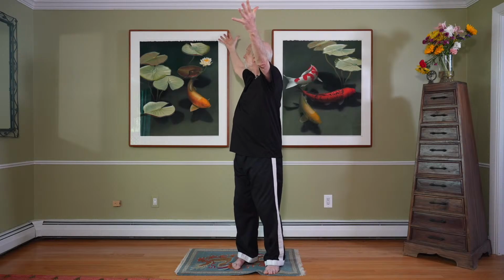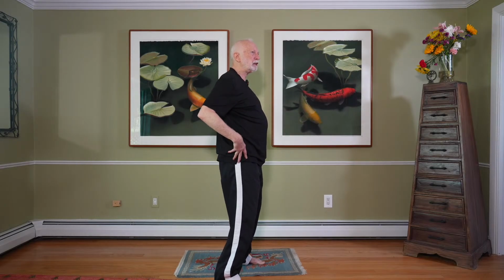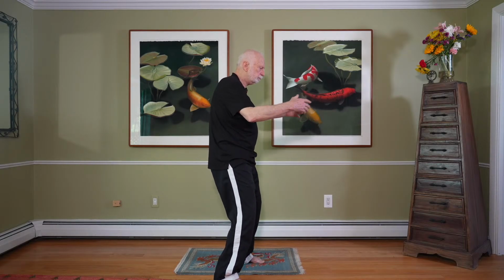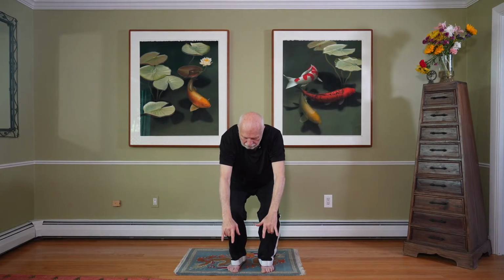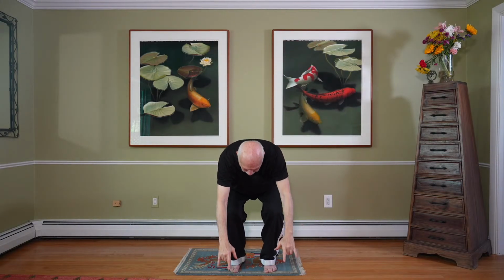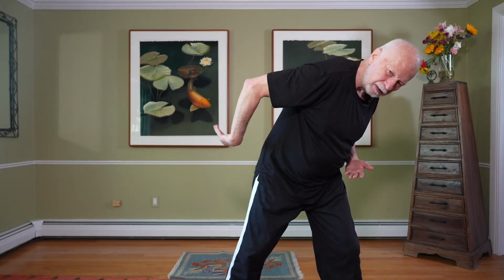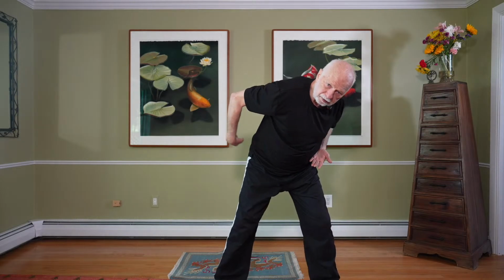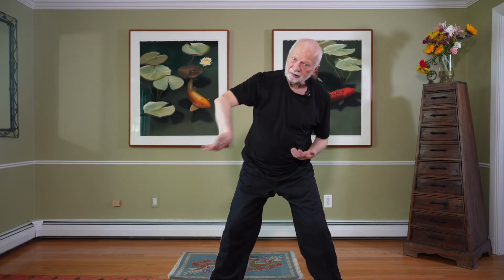Active Breathing movements to Invigorate the Spirit and Strengthen Internal Organs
Qigong Breathwork & Animal Healing Sounds | Spring Energy, Coordination & Flexibility Practice
Awaken spring vitality with this energizing Qigong session, designed to boost your flexibility, coordination, and internal energy. In this 30-minute practice, you'll learn deep tendon stretches, cleansing breath techniques, animal healing sounds, and movements to improve proprioception and balance.

🌱 Highlights from Today's Practice:

Embryonic (Reverse) Breathing for energy cultivation

Powerful Animal Healing Sounds to cleanse your liver, heart, lungs, and stomach

Coordination movements: "Serving Tea Cups" for enhanced flexibility and mental clarity

Gentle joint warm-up ("Shake the Nine Gates") to prepare your body for deeper practice

Breathing techniques including natural, cleansing, and three-sip breathing (Breath of Joy)

Perfect for both beginners and advanced practitioners looking to deepen their understanding of energy flow, organ health, and mindful movement.

00:00 Introduction – Pulling Down the Heavens (Spring Version)
01:04 Shake the Nine Gates – Joint & Organ Activation
02:01 Splitting Heaven and Earth – Full Body Stretch
03:11 Breathing Fundamentals – Natural Abdominal Breathing Explained
05:01 Embryonic (Reverse) Breathing – Building Qi & Energy Flow
06:43 Dragon Wags Its Tail – Coordination & Embryonic Breathing
09:19 Cleansing Breath – Monkey Leaps from Tree (Lung Detox)
12:00 Animal Healing Sounds Introduction
12:20 Liver Cleansing – Deer (Healing Sound "Shhh")
15:33 Heart Cleansing – Red Bird (Healing Sound "Haaa")
18:19 Stomach Cleansing – Releasing Worry (Healing Sound "Chuuu")
19:22 Lung Cleansing – Tiger (Healing Sound "Ssss")
20:30 Breath of Joy – Three-Sip Energizing Breathing
21:27 Active Breath of Joy – Coordination & Energizing Movement
22:19 Cross-Hand Breath of Joy – Advanced Coordination Challenge
23:55 Baguazhang Movement – Serving Tea Cups for Flexibility
29:26 Closing – Gentle Pulling Down the Heavens